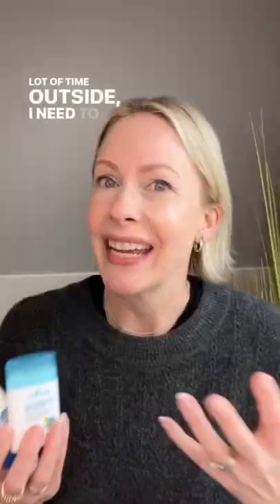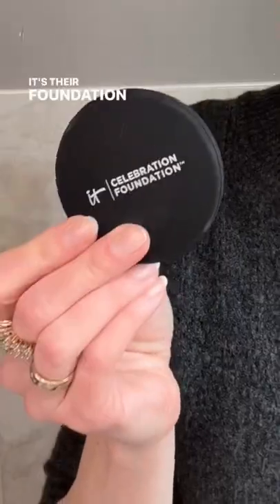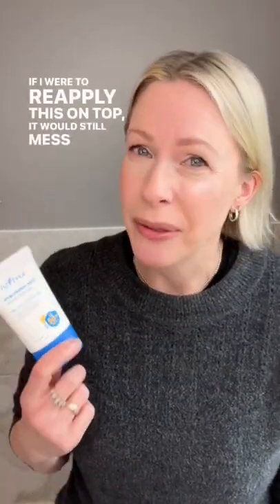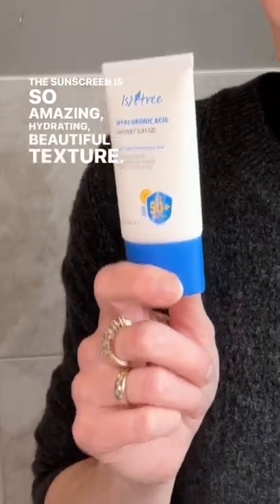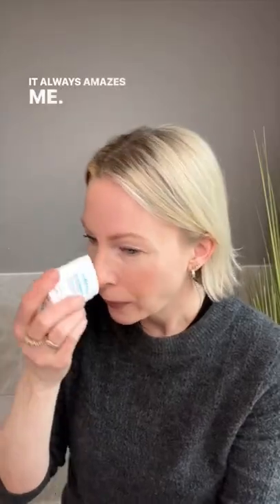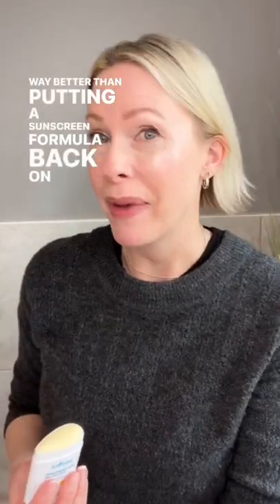SUNSCREEN Reapplication Method featuring Korean Sunscreen ☀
Do you struggle to find a reapplication method for your sunscreen, that doesn't mess up your makeup?  This video will highlight one of my favourite daily Korean sunscreens that I use as part of my anti-aging skincare routine i.e. the Isntree Hyaluronic Acid Watery Sun Gel, and its matching stick.  I pop the stick in my purse, and have it with me on the go for reapplication throughout the day (my family loves to use it too!).

The Isntree hyaluronic acid watery sun gel is a beautiful, lightweight, sunscreen is spf 50 PA it contains a number of antioxidants that are fabulous to have in a sunscreen, and help protect your skin to environmental stressors. There is also niacinamide in this formulation which is a superstar ingredient that helps control redness, has anti-aging properties, and also helps to control oil production in the skin. Hyaluronic acid and a number of other humectants make this a very hydrating sunscreen as well!

Join my skintheusiasm over on:
Instagram (@thechristaevelyn)

Taking care of your skin, and knowing the products that will help you target your skin issues or concerns  are an essential part of any skincare routine. Sunscreen is one of the most important things you can have in your morning skincare routine.

*Isntree Hyaluronic Acid Airy Sun Stick

*Bought myself
**Gifted/PR

Subscribe to my channel to stay informed about minimalist skincare, and how to achieve your skincare goals whether you have combination skin, dry skin, oily skin, acne-prone skin, rosacea-prone skin, or aging skin.  My goal is to educate you on simple ways to bring balance to your skin.